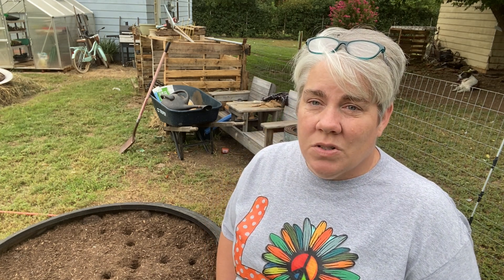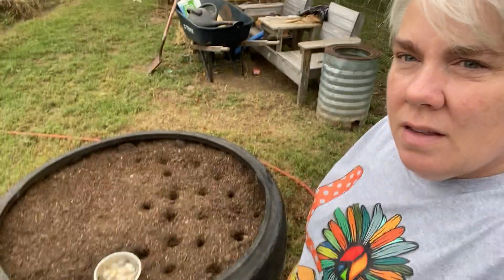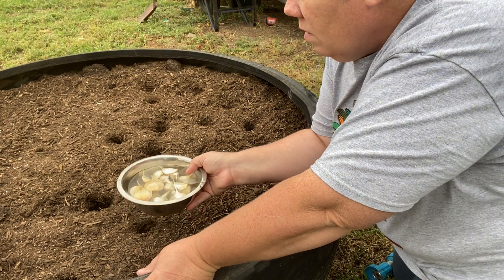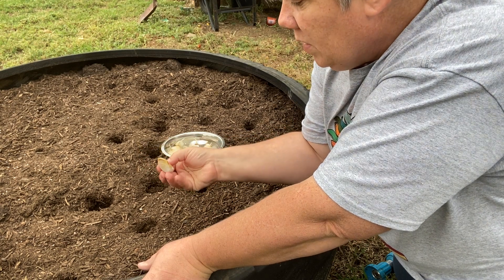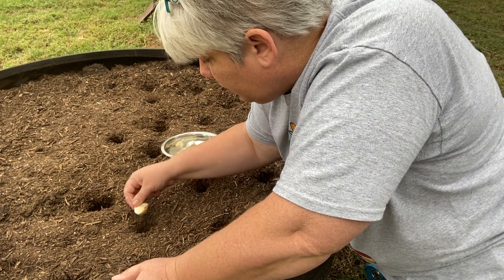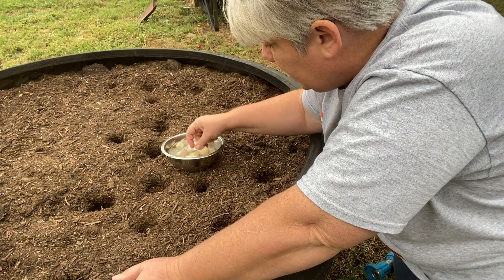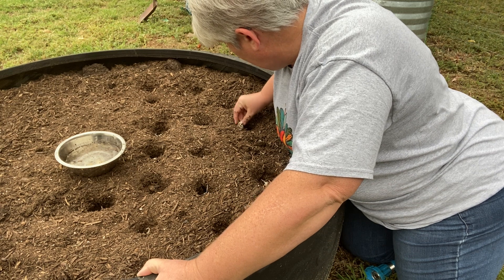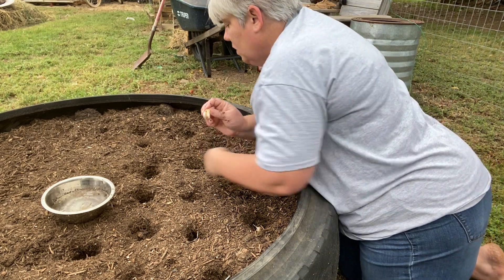Planting Garlic in a Tire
Planting garlic for an early summer harvest.